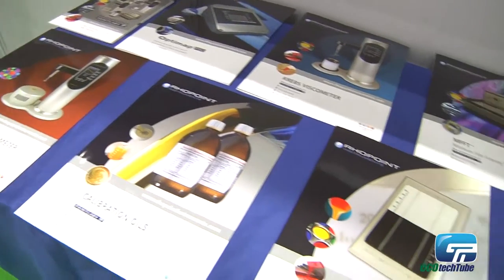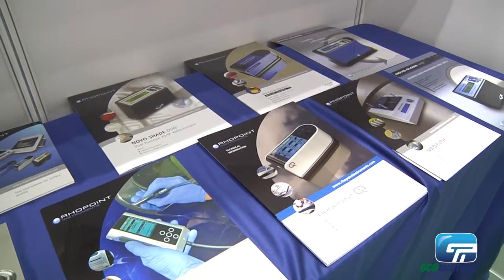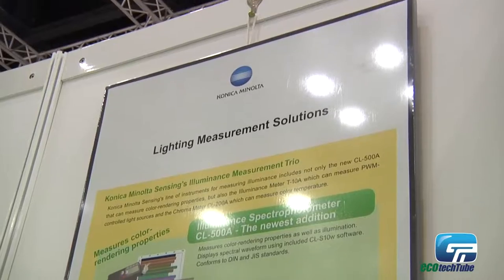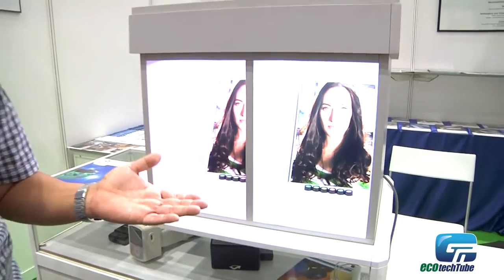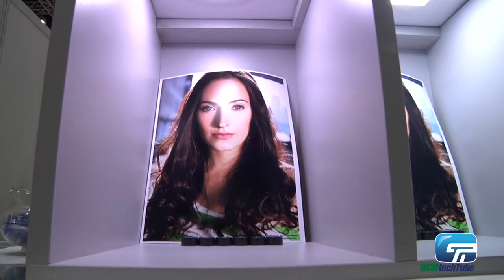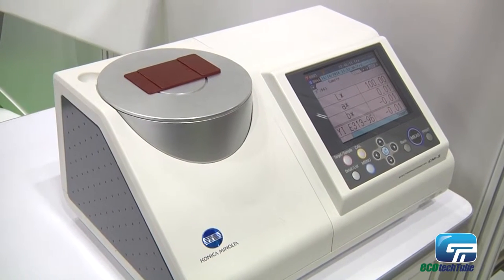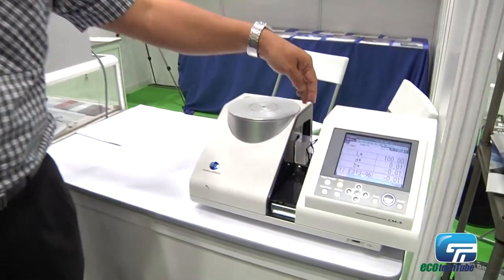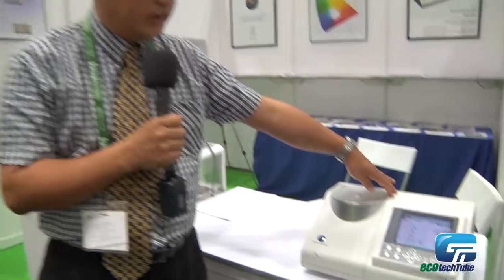ecotechTube - DS Technology & Services Sdn Bhd